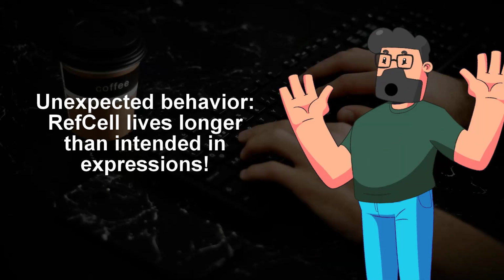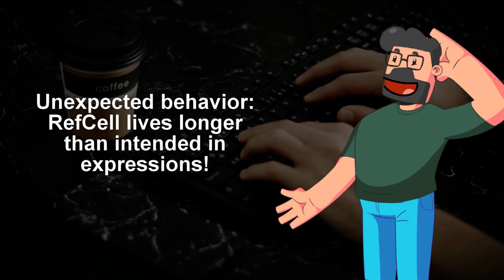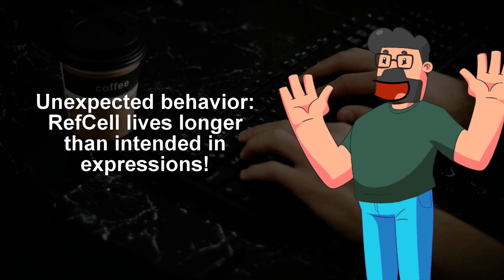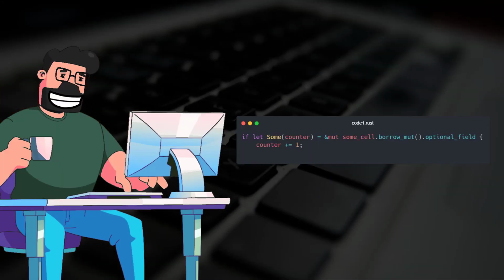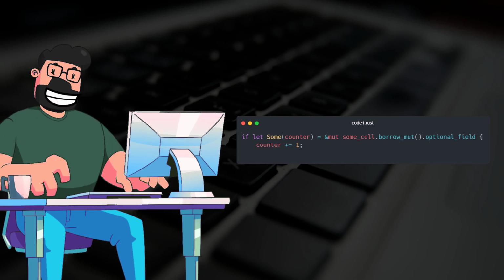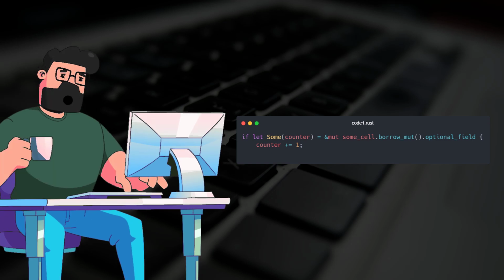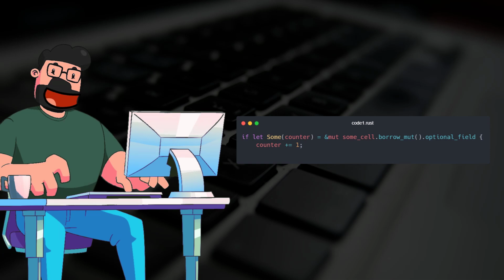Unexpected behavior: RefCell lives longer than intended in expressions!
Discover why a RefCell borrowed within an expression lives longer than intended, unlike borrowing to a variable. Learn about this unexpected behavior in Rust programming!

✅ VIDEO INFO:
00:00:00 - Exploring BorrowError with RefCell in Rust
00:00:19 - Solution: Temporary variable for RefMut update.
00:00:52 - Pre-2024 Rust: Removing temp variable challenge.

This solution would not have been possible without the contributions of users: Tudor and Kevin Reid